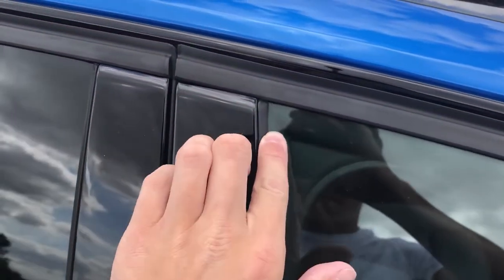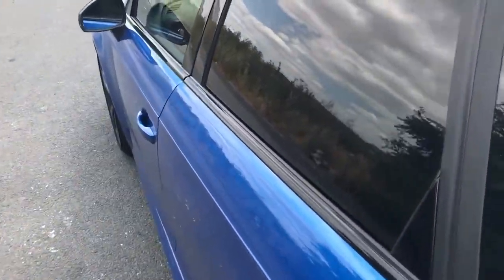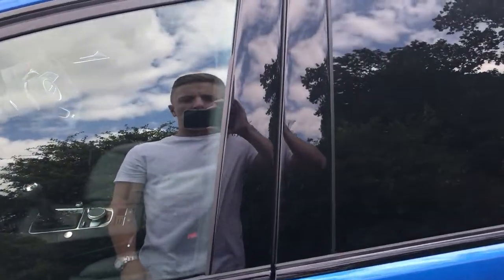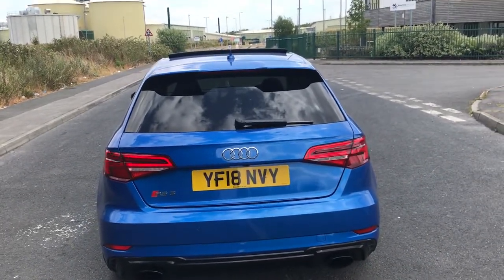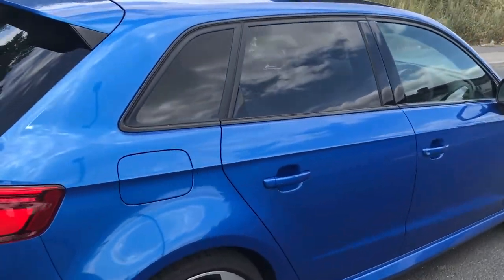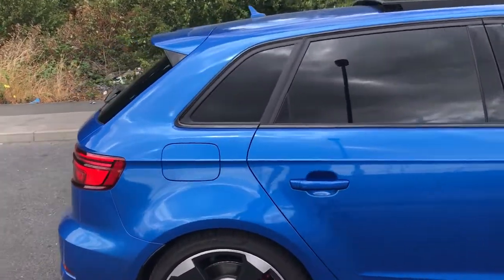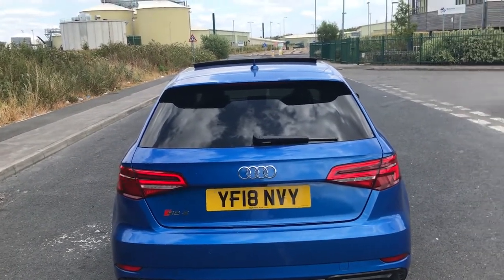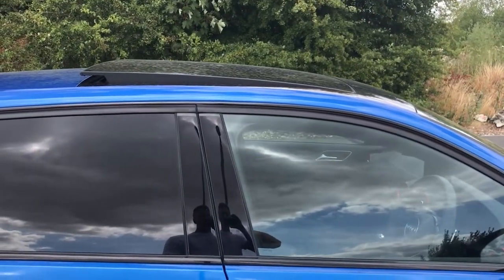Another Small Problem With My Audi RS3 2018!